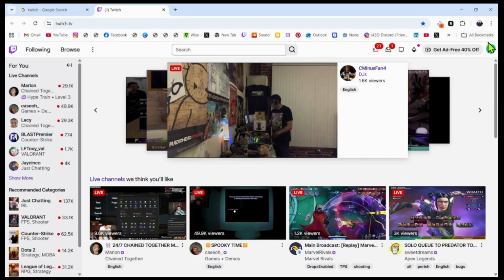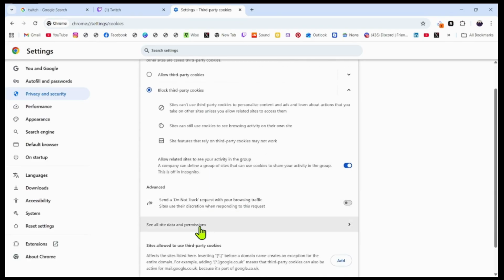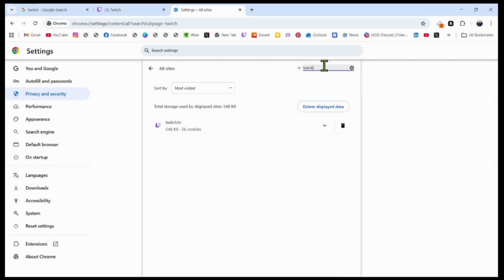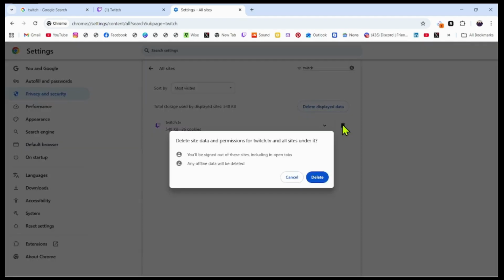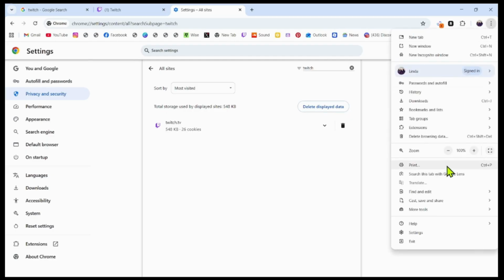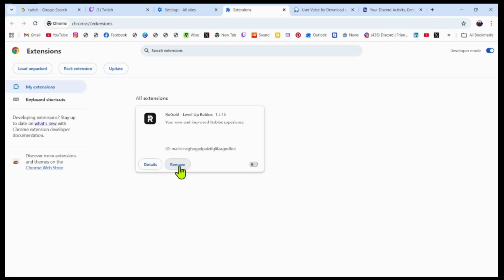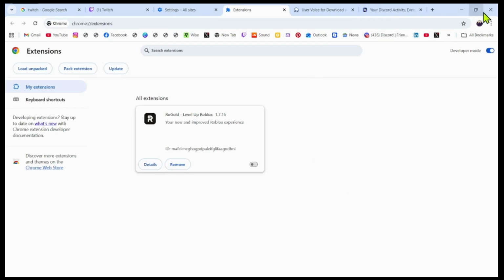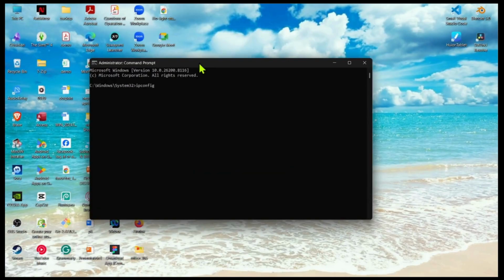How to Fix the Black Screen on Twitch Stream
This video shows how to fix the black screen issue on Twitch streams. First, open Twitch on your browser and go to twitch.tv. Clear your browser data by removing cookies and cache for Twitch in the privacy and security settings. Next, disable or remove unnecessary browser extensions that may interfere with playback. After that, restart your browser or computer. If the issue continues, open Command Prompt as administrator and run network reset commands like flushing DNS and renewing IP. Restart your PC again to apply changes.